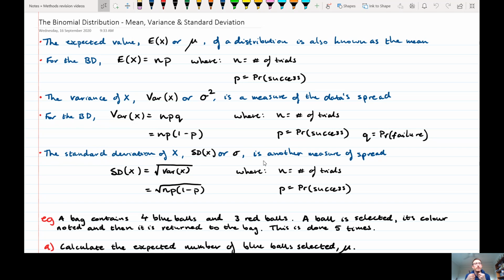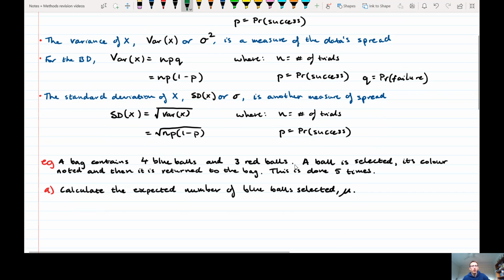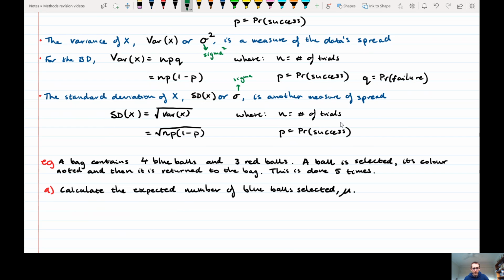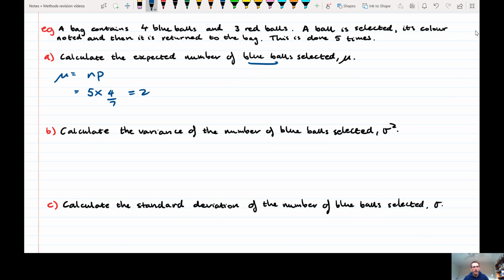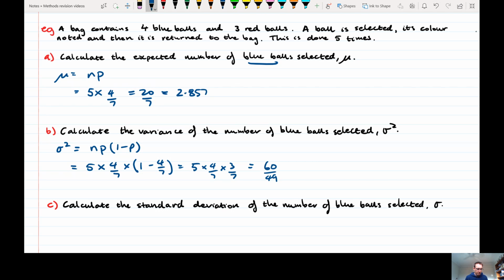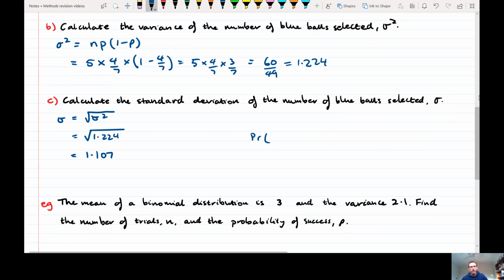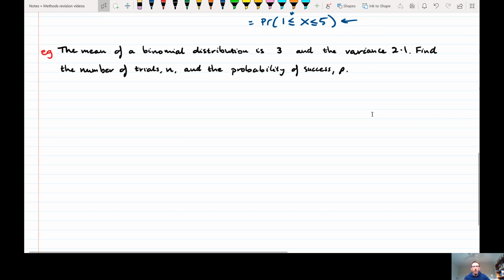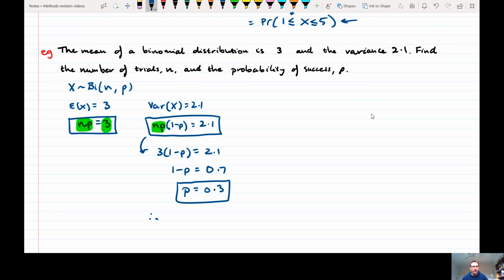Mean, Variance & Standard Deviation of the Binomial Distribution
A summary of the mean, variance and standard deviation formulas for the Binomial Distribution, along with a couple of examples of how to use them.